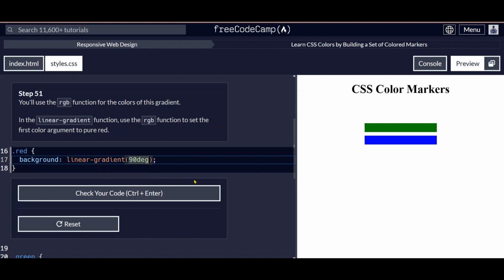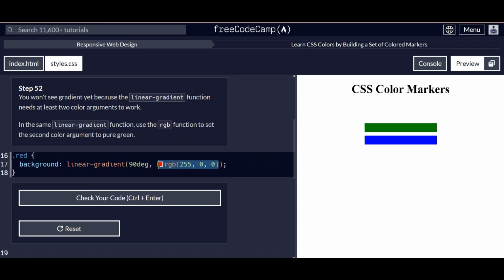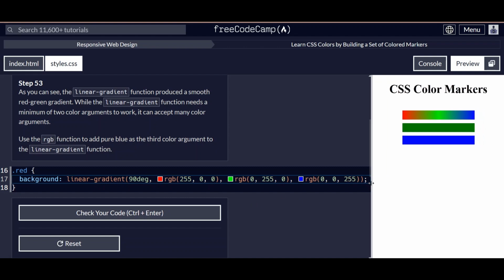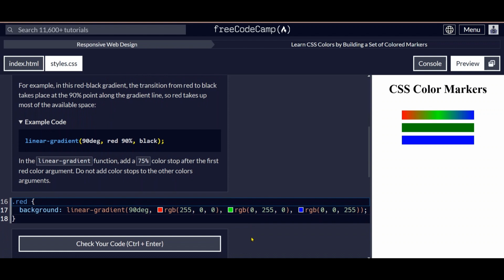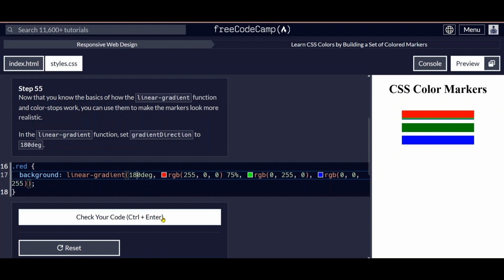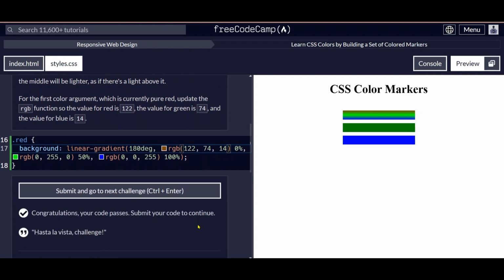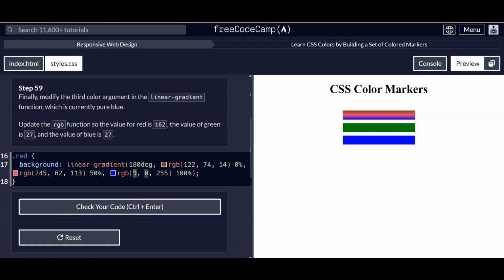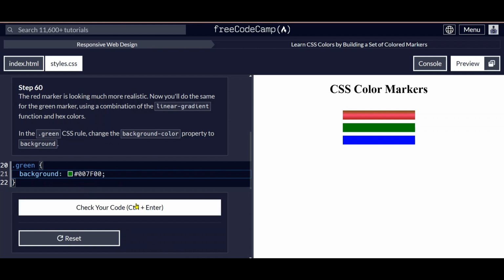FreeCodeCamp - Responsive Web Design(CH-3) (Steps 51-60) || Learn With Elixiee